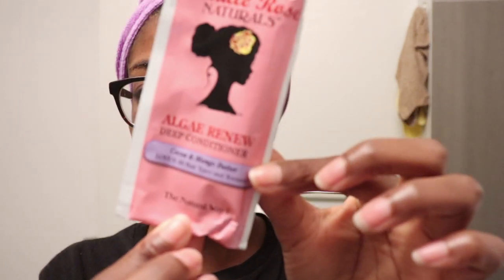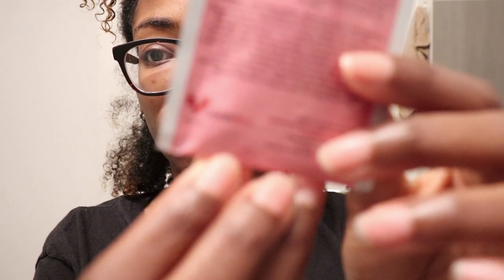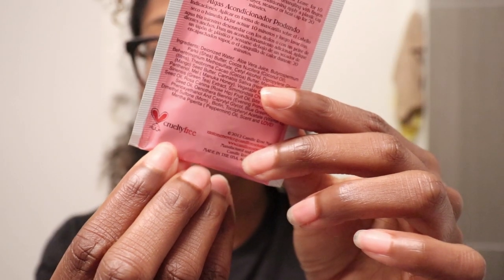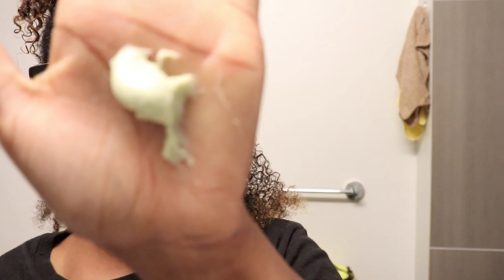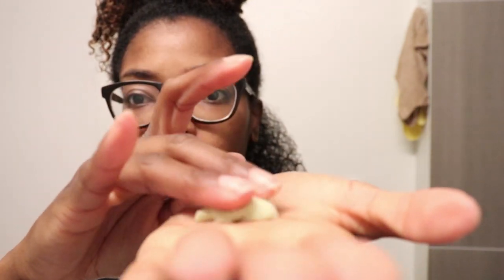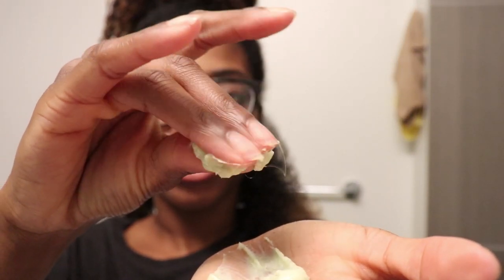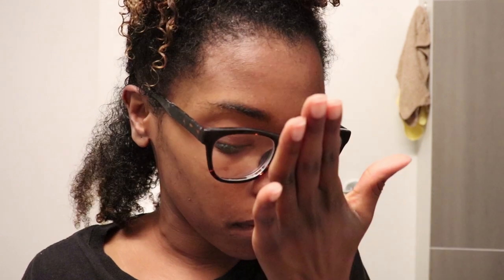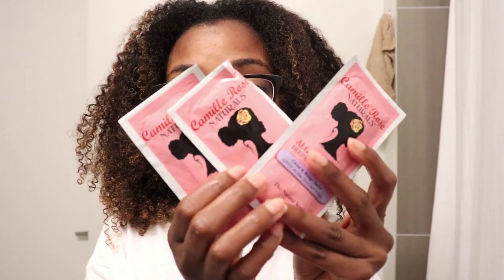Deep Conditioning Session w/Camille Rose Naturals Algae Renew Deep Conditioner | Part 2 | SoDazzling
Hey y'all!! So by now most of you have heard me say time and time again how I worked an event and received a ton of products! Well, I have so many products from Camille Rose Naturals that I've decided to just do a CRN Series where I test out all the products that I have from the brand. So in today's video I am testing out the Algae Renew Deep Conditioner! Don't forget to let me know if you've used this product before and what your thoughts are. Do you have a favorite Camille Rose product?